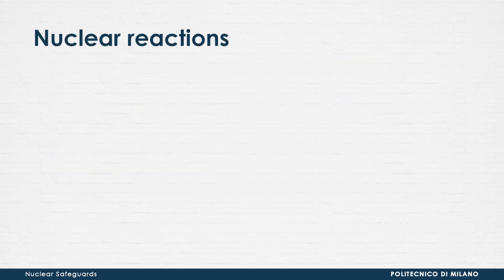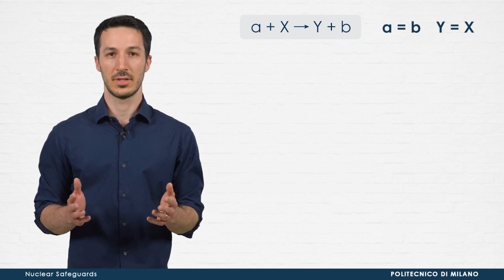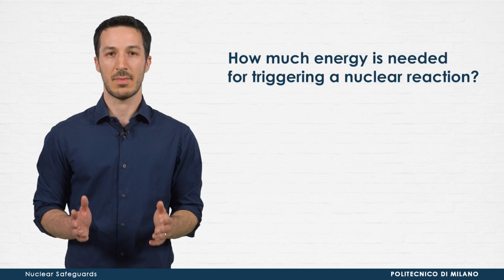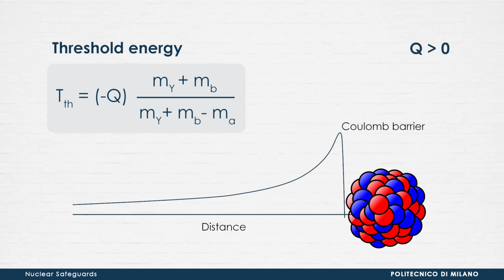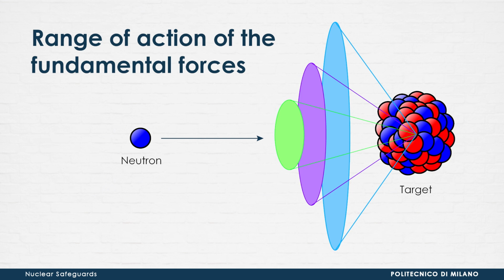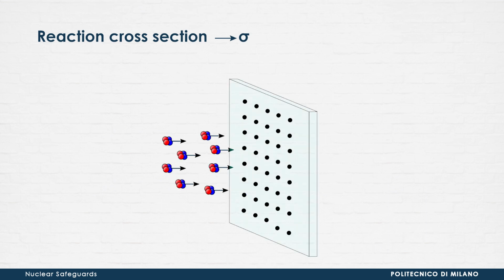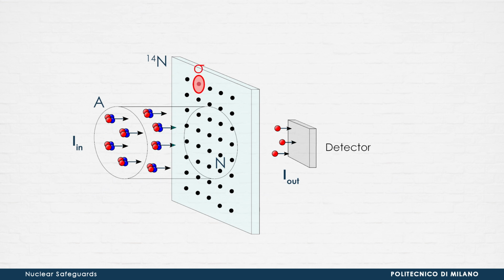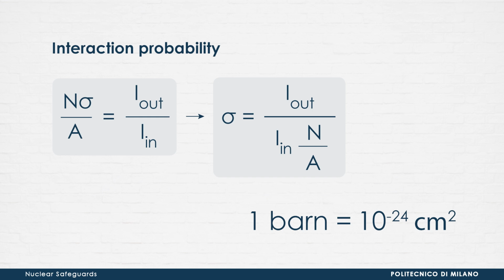Nuclear reactions and cross section (Davide Mazzucconi)